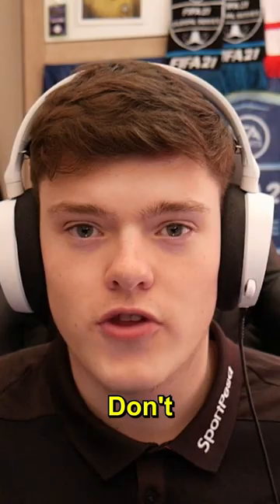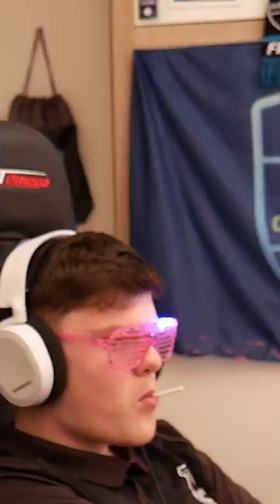HOW TO DEFEND AGAINST SKILL MOVES IN FIFA 23!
This is Defending Skill moves! This is the best way to do it in FIFA 23! If you enjoy then FOLLOW for more PRO FIFA CONTENT!

Follow 1J Esports!